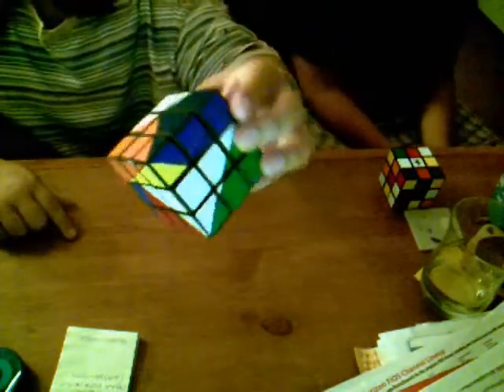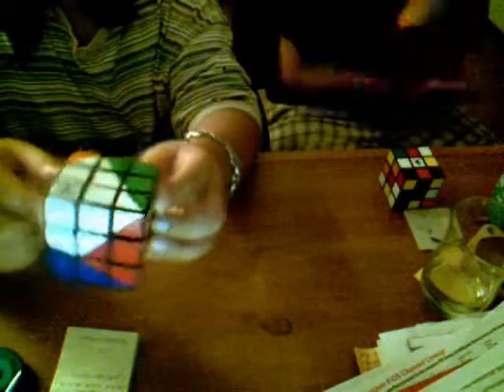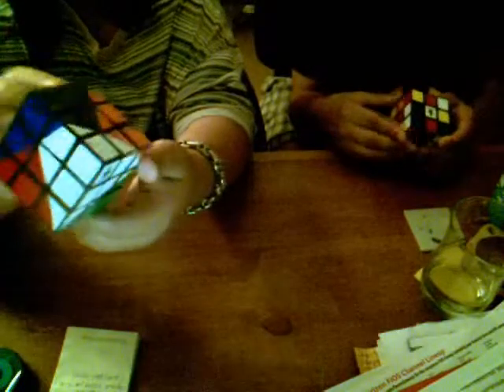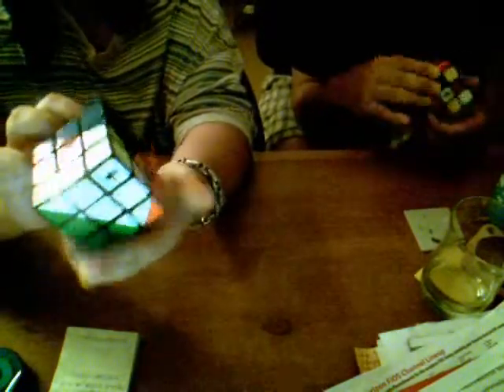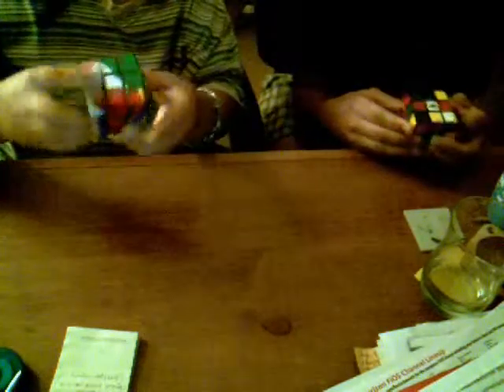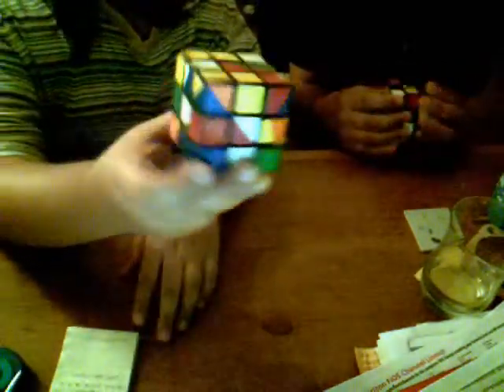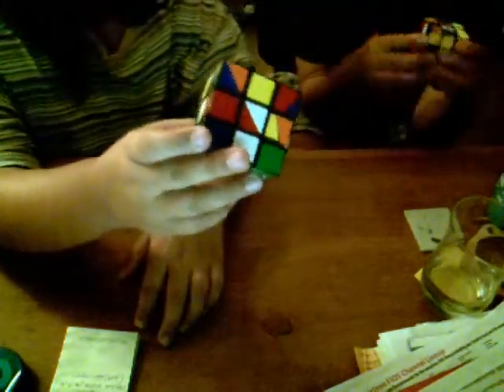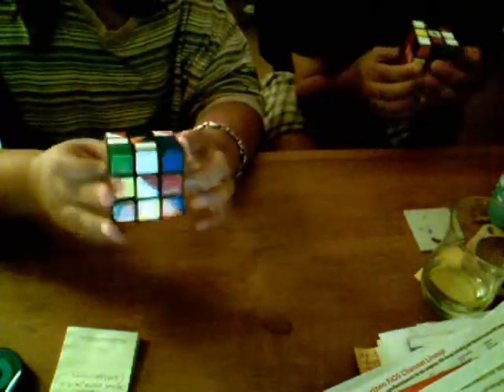shatter cube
shatter cube mod